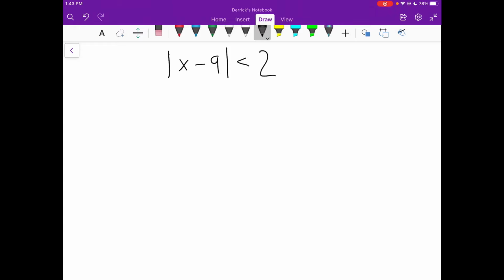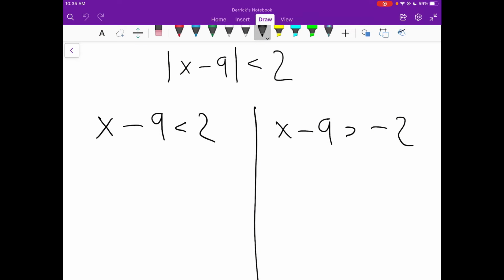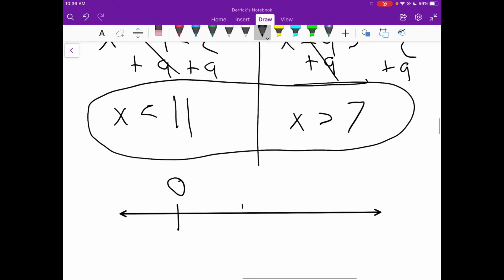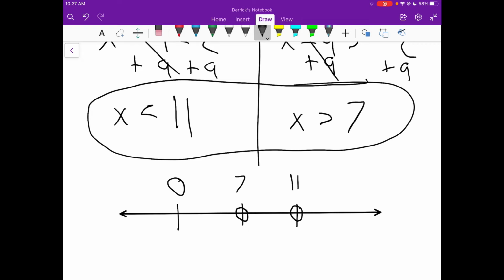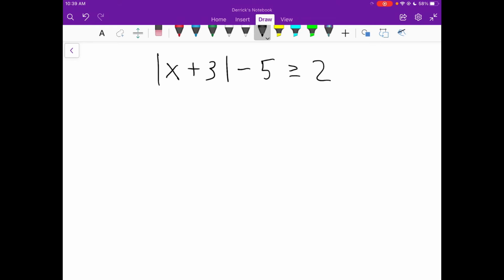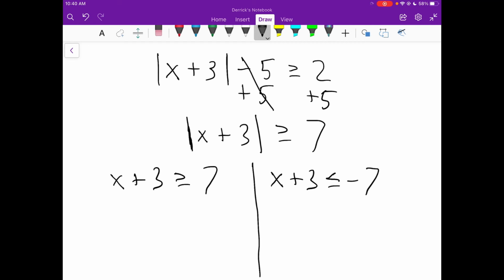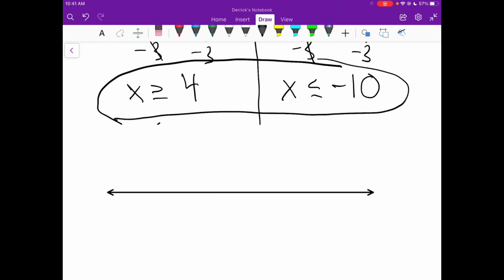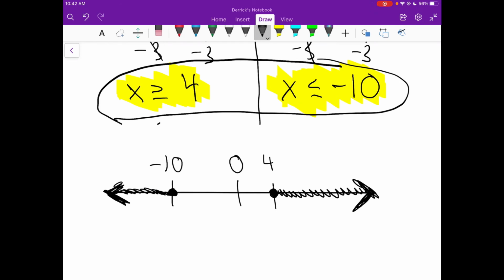Solving Absolute Value Inequalities